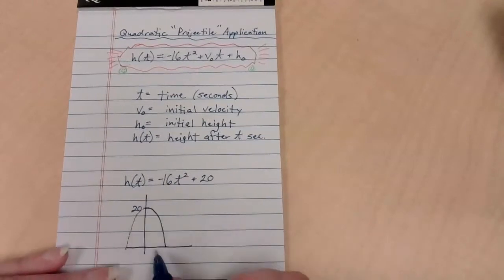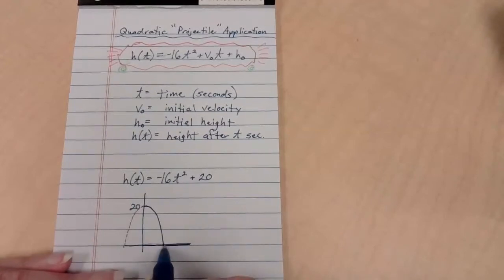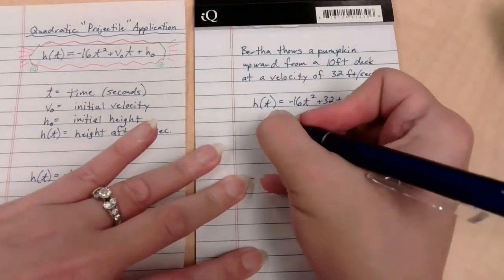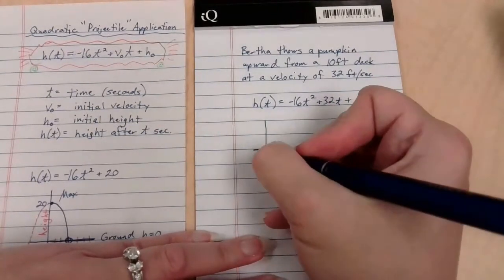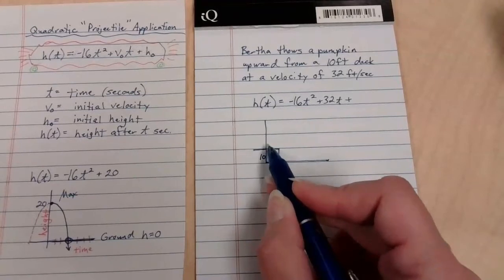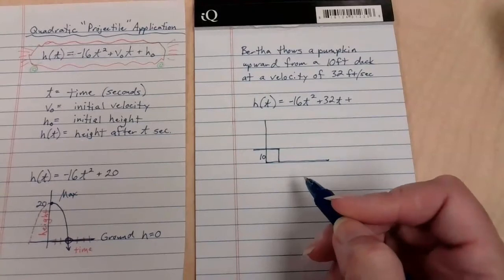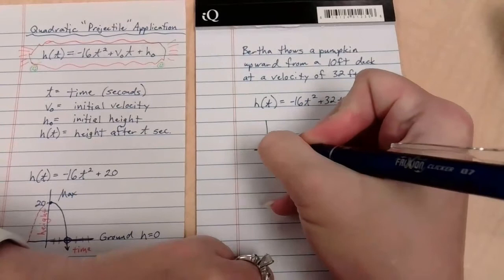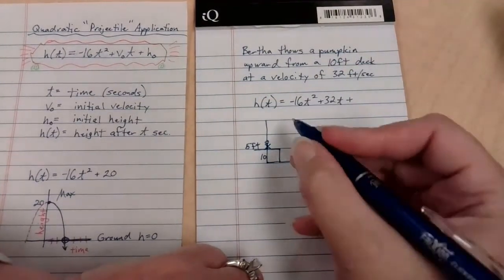Quadratic Projectile Application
An explanation of one of the most common quadratic applications in Algebra 2 text books